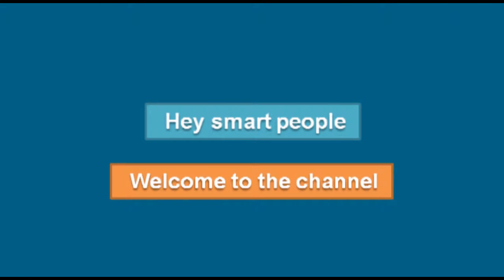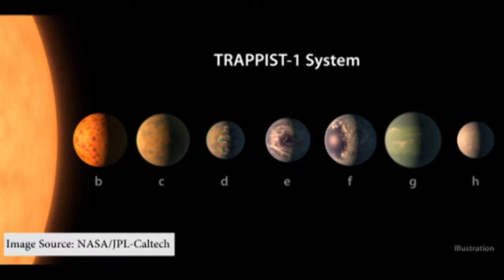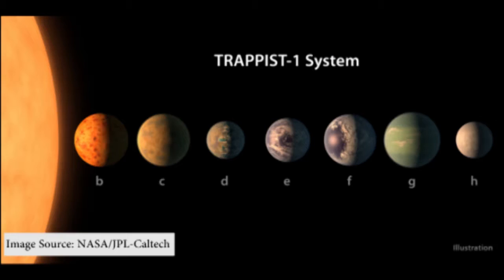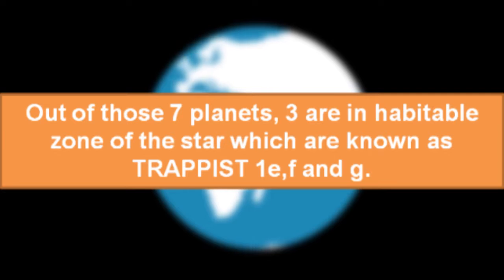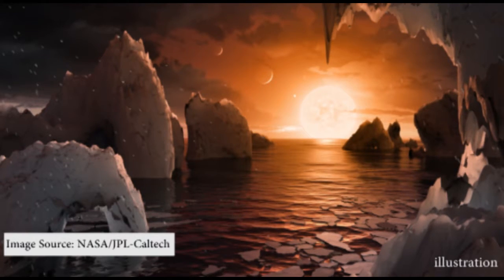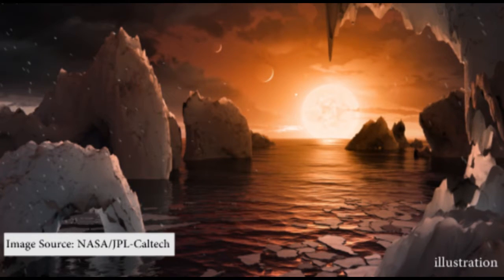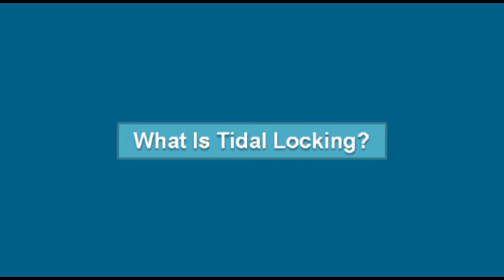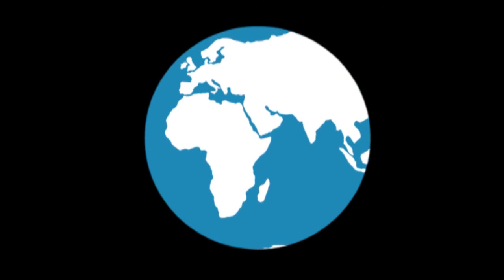TRAPPIST-1 : 7 Earth Sized Planets Discovered by Nasa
TRAPPIST: 7 Earth Sized Planets Discovered by Nasa. Out of 7 planets 3 are habitable. It is 40 light years from earth.

Image Source:
NASA/JPL-Caltech